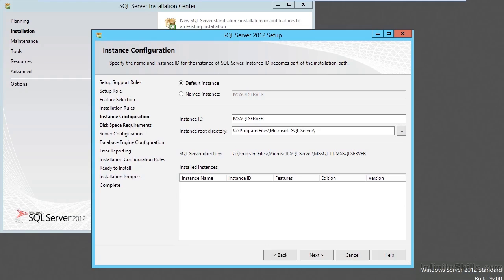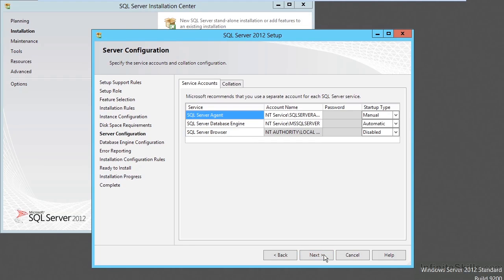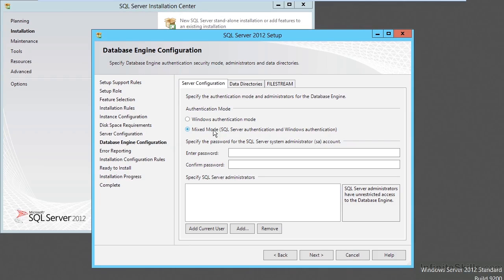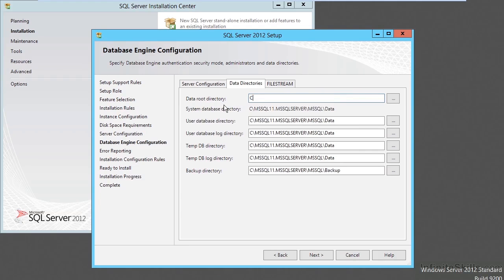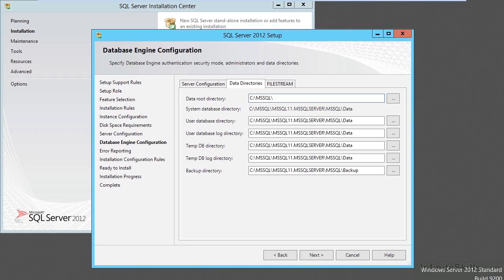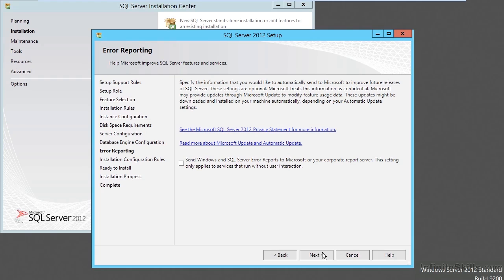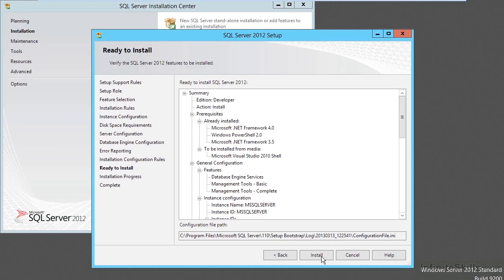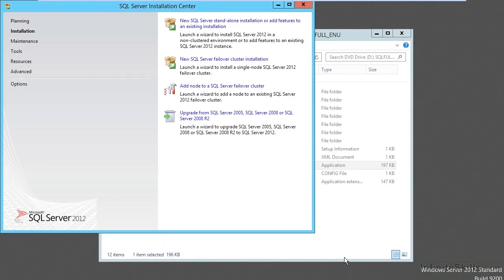94100 011 0209 Installing SQL Server Database Engine Part 2